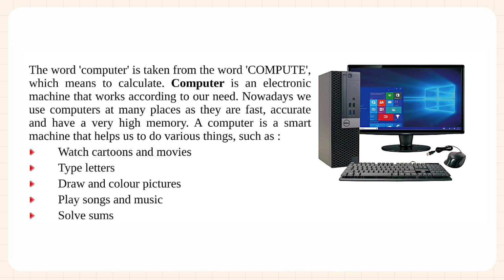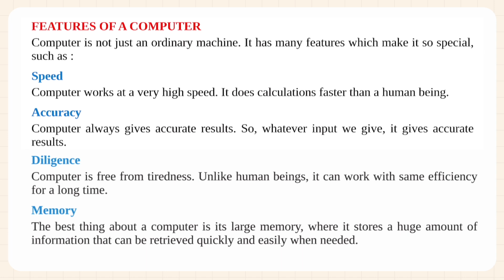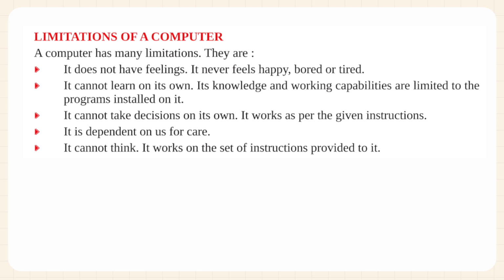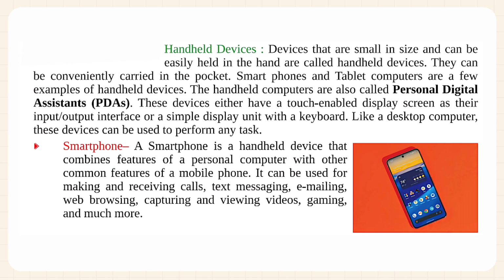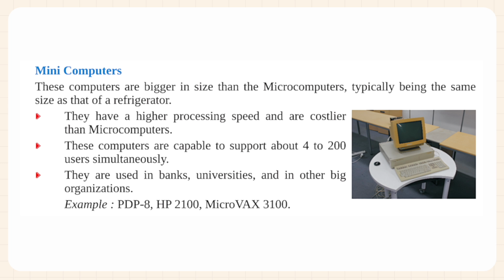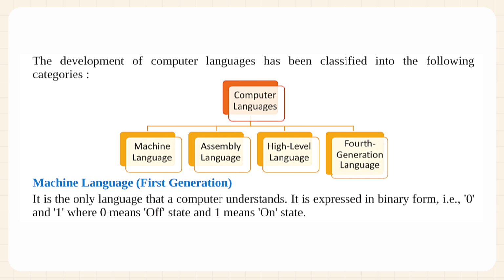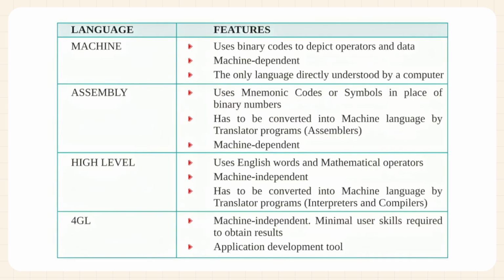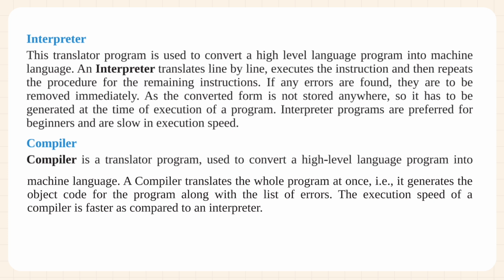OM | COMPUTER-6 | CH-1 : COMPUTER FUNDAMENTALS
COMPUTER Class-6  Video Book  ''COMPUTER FUNDAMENTALS"